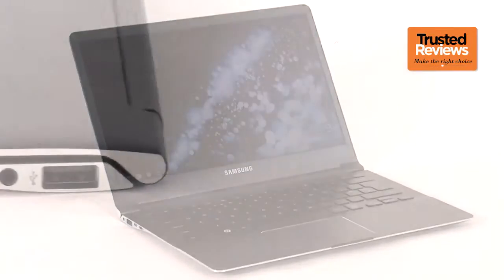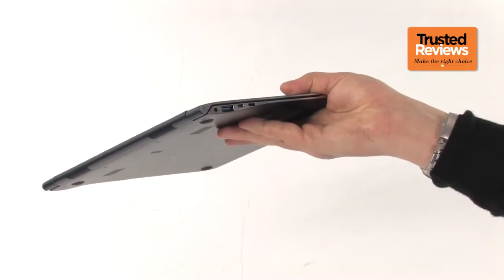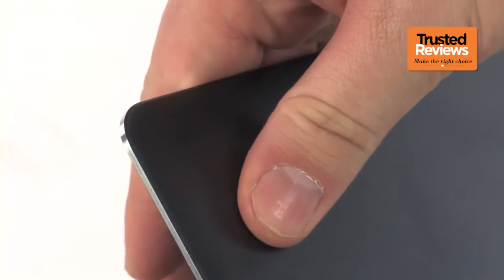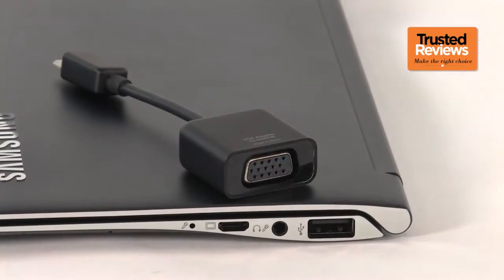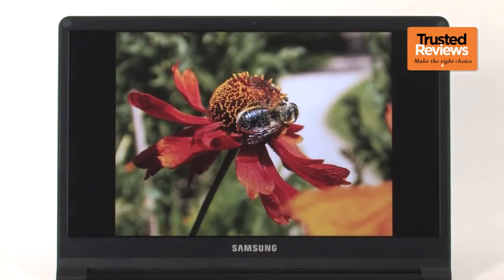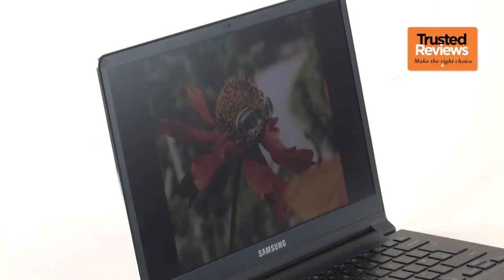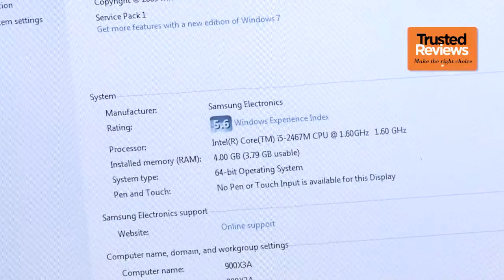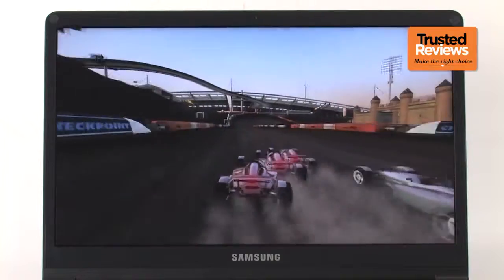Samsung Series 9 900X3B Review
Samsung Series 9 900X3B